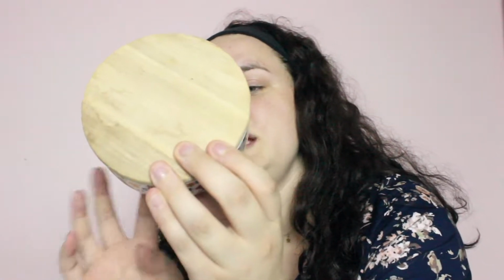SEPTEMBER 2018 FAVORITES | Allie Young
Make Sure to Switch to 1080p HD

It is the end of the month which means it is time for another favorites video! This month my favorites were ALL over the place and I featured a ton of great items so be sure to watch the whole thing!

Products Mentioned:
- Gold Star Chocker Necklace
- Method Clementine All Purpose Cleanser
- Floral Ceramic Bowl w/Wooden Lid
- Fitbit Case
- GoPro Hero 5 Black Edition
- Pink Silicon GoPro Hero Case
- Pink GoPro Mono Pod
- Biore Micellar Cleansing Water
- Stok Cold Brew Coffee

- Adore Me to get your first set for $24.95

♡ Name: Allie
♡ Age: 23
♡ Camera: Canon EOS Rebel T3i & GoPro Hero 5 Black Edition
♡ Editor: iMovie '11

FTC: Some of the products featured in this video were sent to me for review purposes, however, I am not being paid in any way to do this video! I would NEVER lie to you about a product and only talk about products here on my channel that I 100% HONESTLY ENJOY!